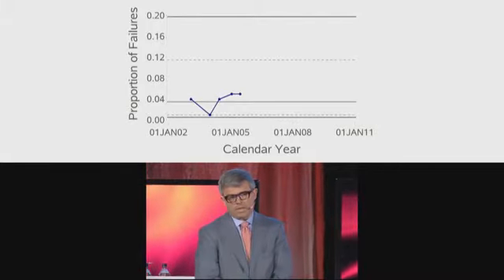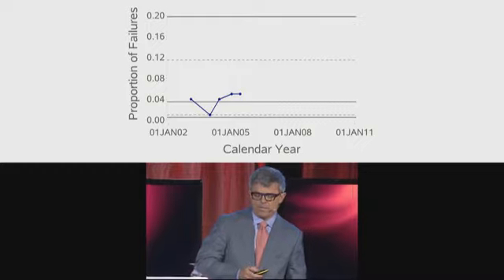FOR.org Video Insights: Philippe Hujoel - Improving Dental Patient Outcomes via Checklists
Dr. Philippe Hujoel explains how a simple data registry, a quality control chart and checklists can help clinicians gather crucial data and create meaningful in-house metrics to ensure both successful patient outcomes and reduce costs